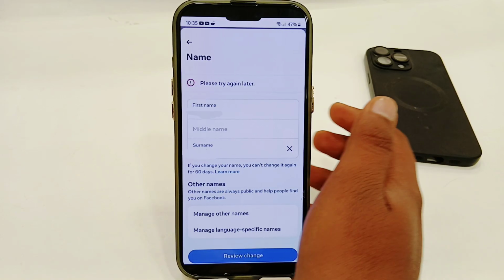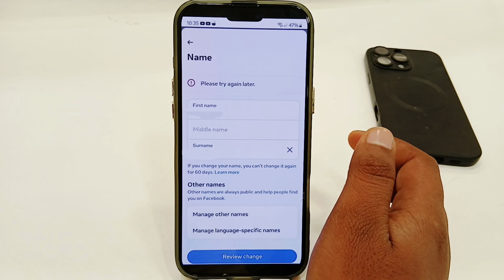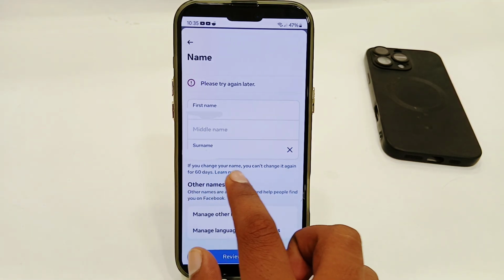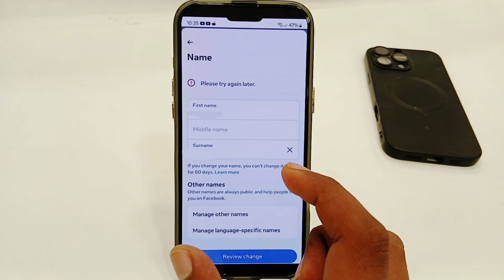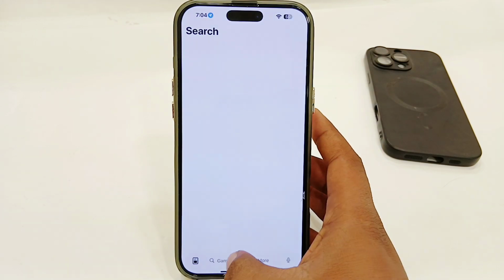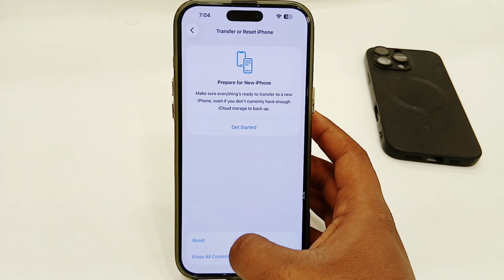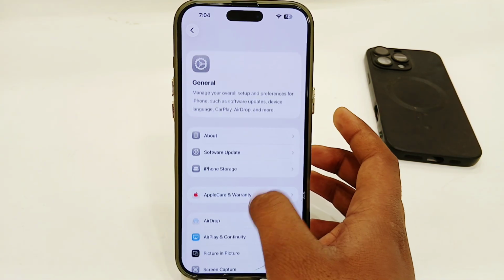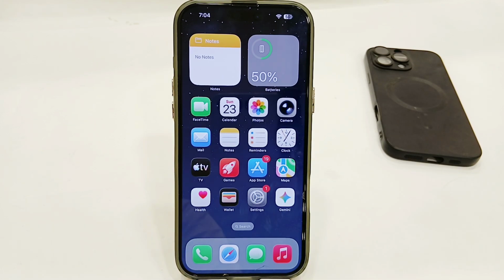How to Fix Facebook Name Change Error – Unable to Change Name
Are you trying to change your name on Facebook but get the “Unable to Change Name” error? Don’t worry! In this video, we’ll show you how to fix Facebook name change issues on both desktop and mobile.
✅ What you’ll learn in this video:

Why Facebook sometimes blocks name changes

How to change your name successfully

Tips to avoid errors in the future

Short Description Option
Having trouble changing your name on Facebook? Watch this video to fix the “Unable to Change Name” error quickly and easily!

I can also make a list of click-worthy, emoji-rich titles that boost views and CTR for this video if you want.
Do you want me to make that list?